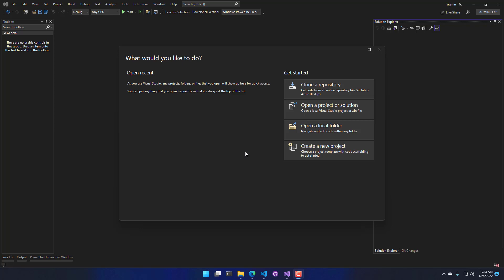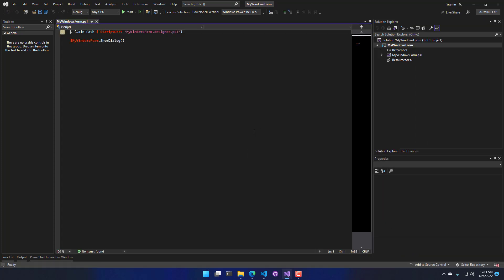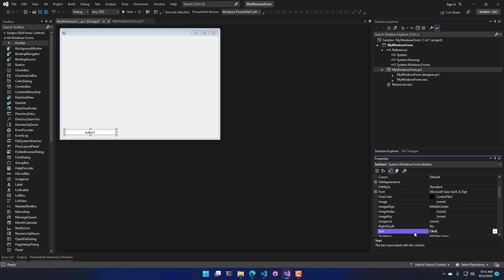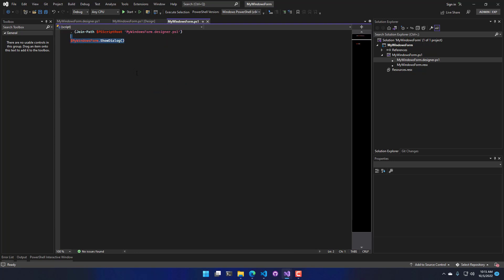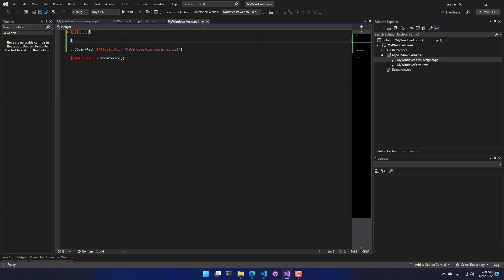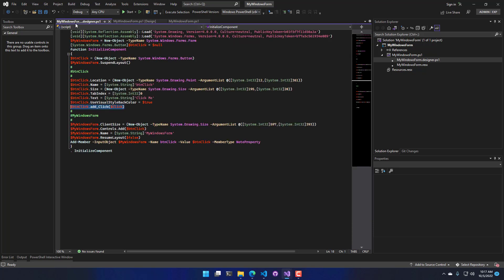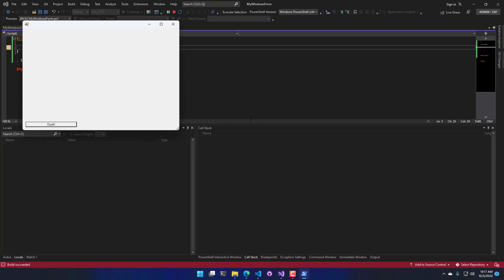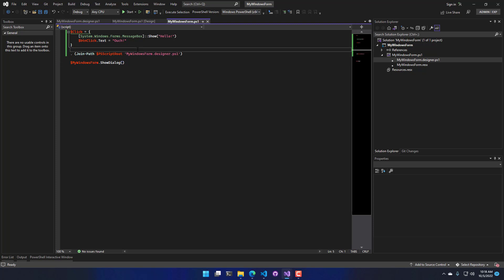PowerShell Pro Tools Training - Visual Studio - Windows Forms Designer